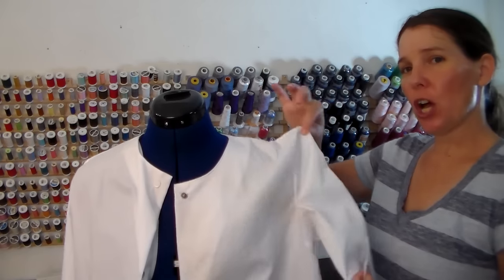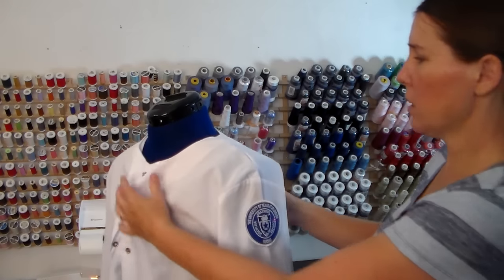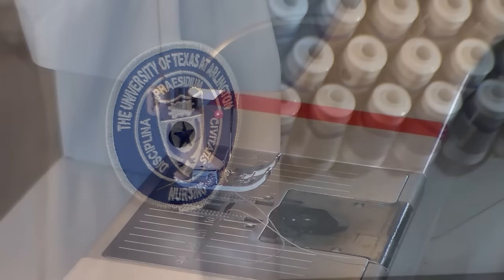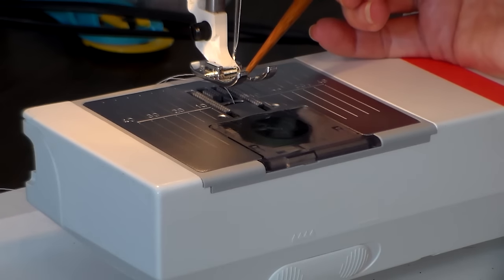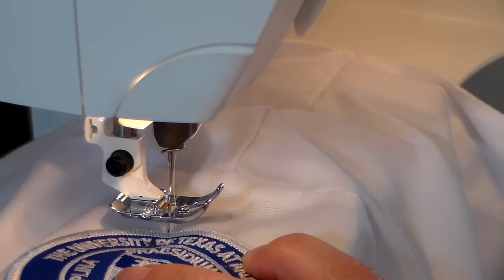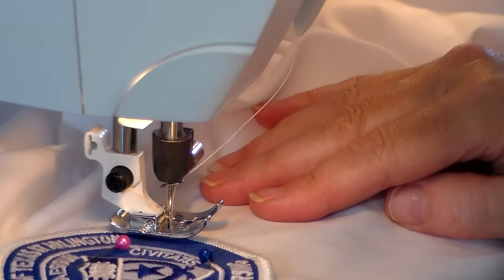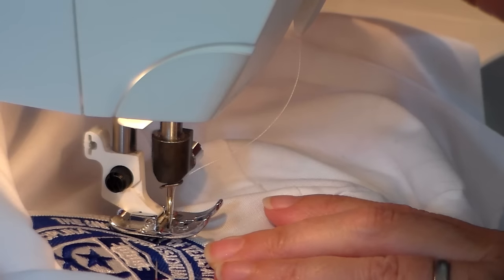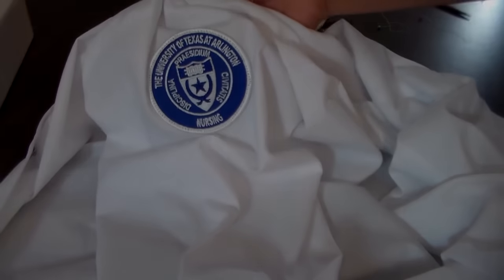How to Easily Sew a Patch onto a Shirt or Jacket Sleeve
Sewing patches onto a garment is a fantastic, easy and sometimes essential sewing technique to learn. Learn how to sew a patch onto a shirt or jacket sleeve.

For style, work or scouts sewing on patches isn't as hard as you may think. You just have to set your machine up correctly and take your time.